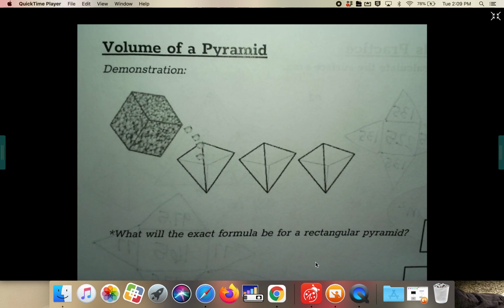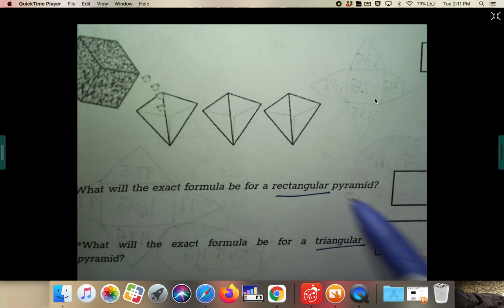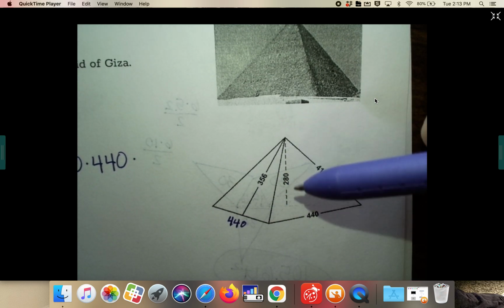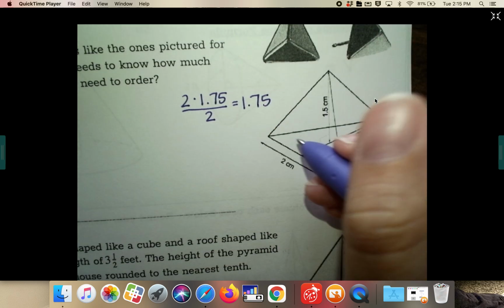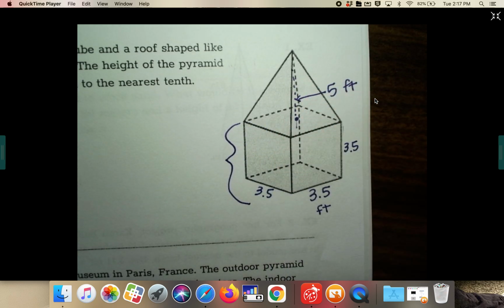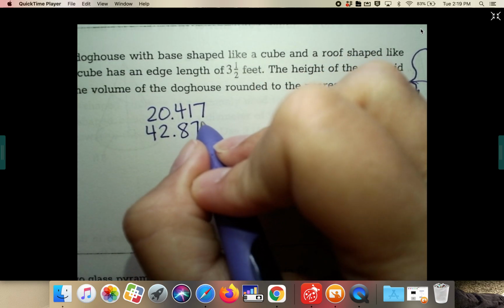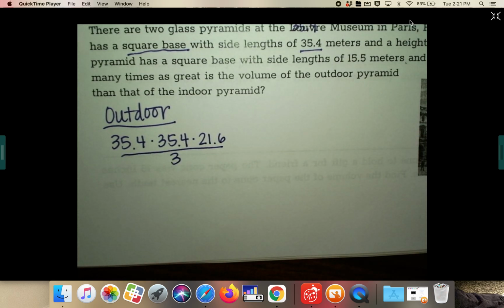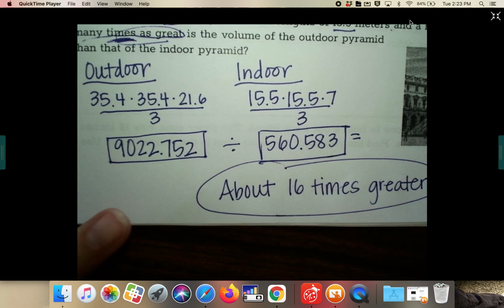Volume of a Pyramid Lesson & Practice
This video teaches the volume of pyramids with square and triangular bases, and then it also goes through a few practice problems of finding volume of composite shapes.